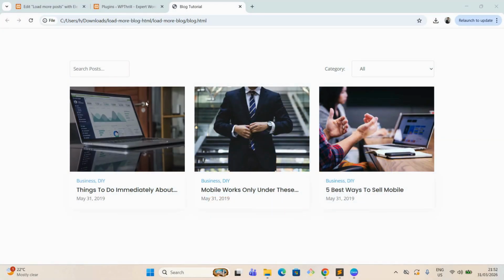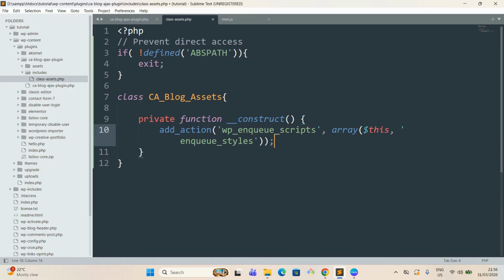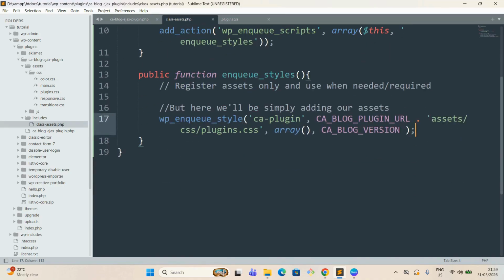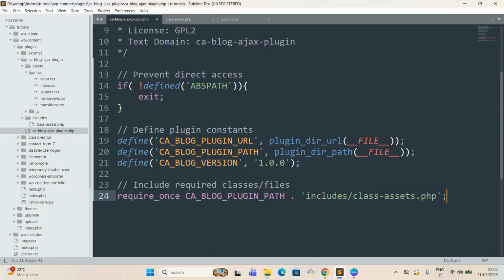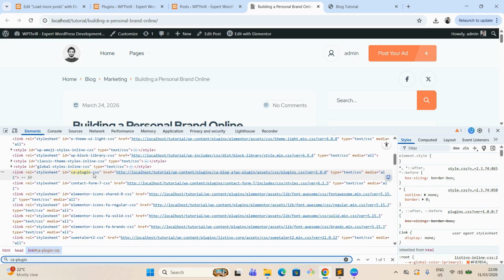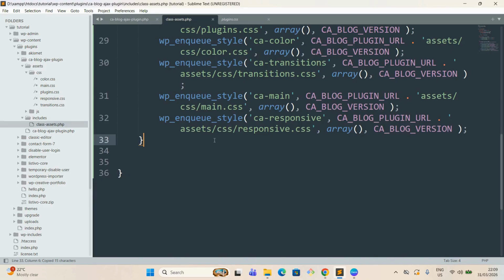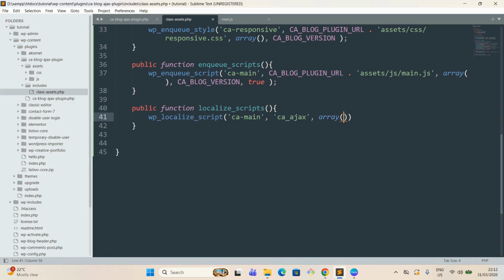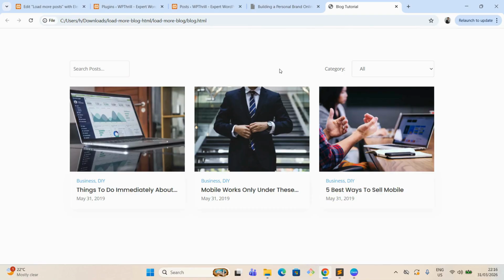WordPress AJAX Tutorial: Pass PHP Data to JavaScript (wp_localize_script)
In this tutorial, you’ll learn how to properly pass PHP data to JavaScript in WordPress using wp_localize_script. This is a crucial step when working with AJAX in WordPress plugins, especially for handling dynamic requests like live search and load more posts.

We also cover how to correctly enqueue scripts and styles in WordPress to keep your plugin clean, optimized, and following best practices.

💡 What You’ll Learn:
✔️ How to enqueue scripts using wp_enqueue_script
✔️ How to enqueue styles using wp_enqueue_style
✔️ Pass PHP variables to JavaScript with wp_localize_script
✔️ Handle AJAX URLs and nonces securely
✔️ Structure your plugin the right way

🛠️ Tech Used:

WordPress
PHP
JavaScript (AJAX)
jQuery

📌 Why This Matters:
Understanding wp_localize_script is key when building dynamic WordPress plugins, as it allows seamless communication between PHP and JavaScript.